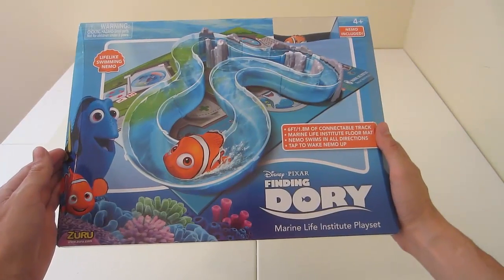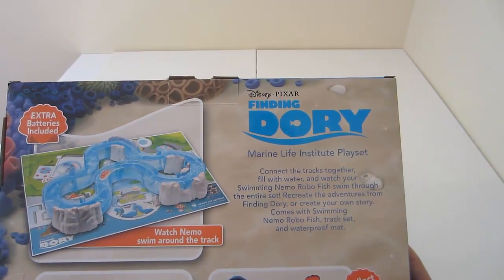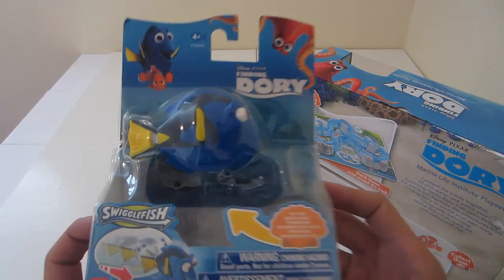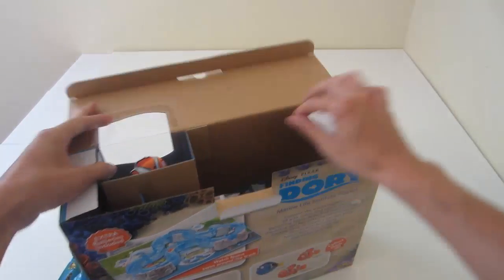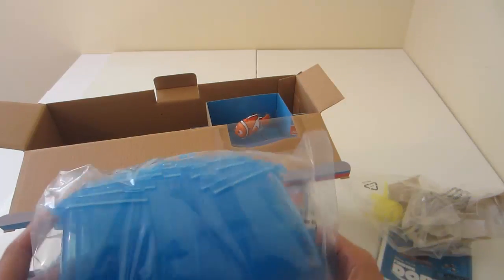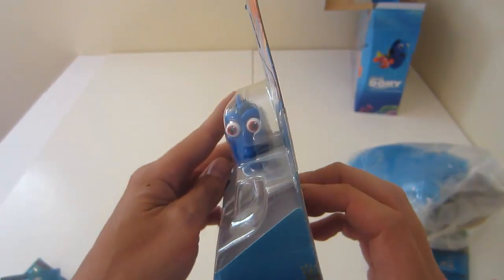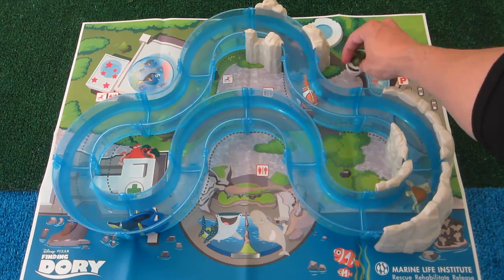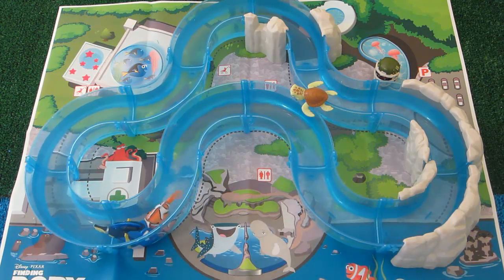Finding Dory Disney Pixar Marine Life Playset Swimming Nemo Set Up Properly On The Mat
The Marine Life Institute Playset comes with Nemo from Finding Nemo and 6 ft connectable track.Watch Nemo swim and find Dory! We also open a Dory and Two Surprise Finding Dory Figurines Crush And The Hermit Crab.
For ages 4 and up, I bought this at Toys R Us for $34.99!
 These toys are perfect for kids who loves to play with toys during bath time or want to play with water.
Go watch "Finding Dory movie" and then play with this Play set after.
  The Marine Life Institute Play set features realistic swimming Nemo who is activated by water and battery powered Nemo fish that actually comes with extra batteries. If Nemo go to sleep in the water all you need to do is tap him to wake him up.
With the right imagination you can have endless underwater adventures and fun!